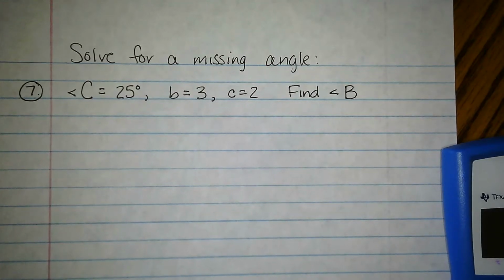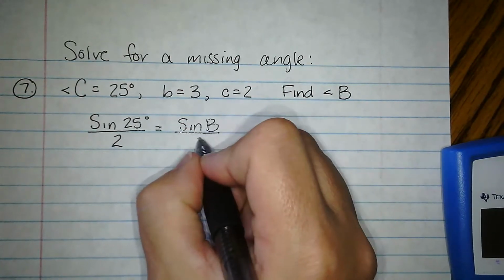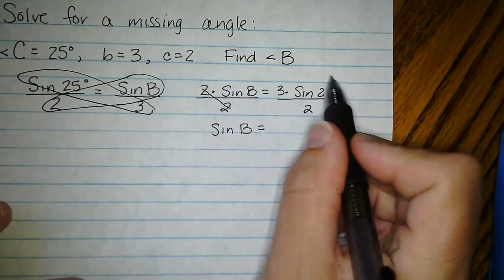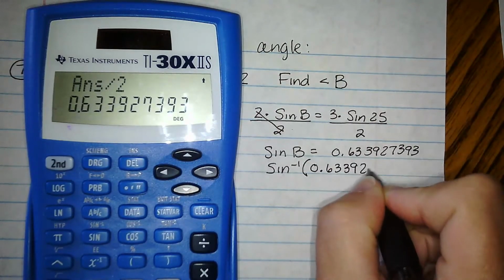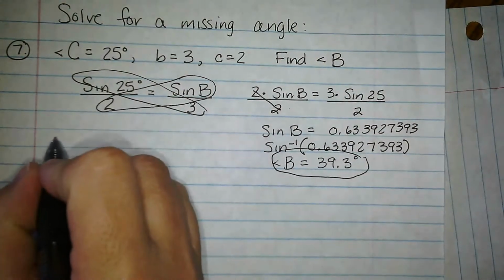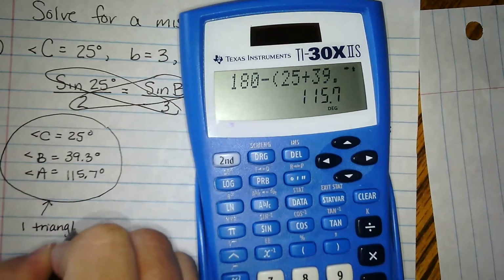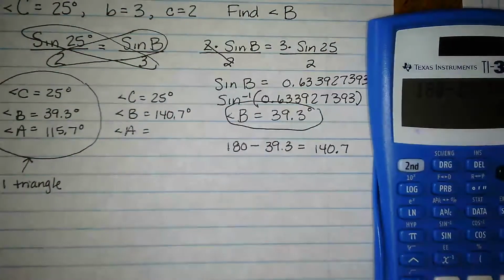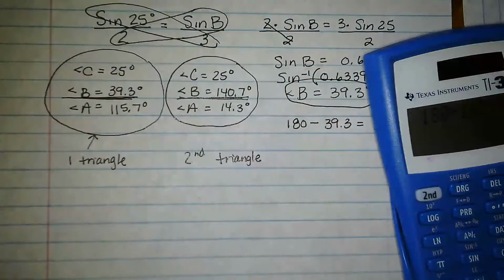Solve for a missing angle to find 2 triangles #7